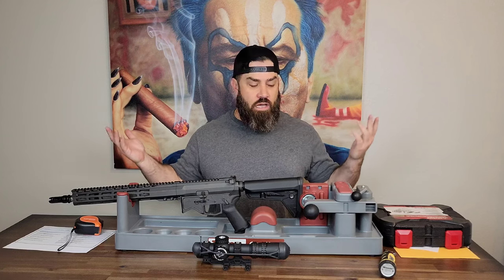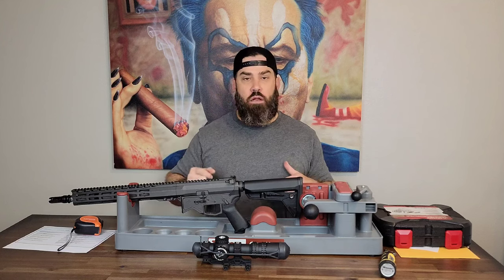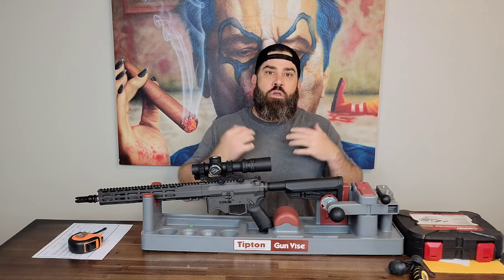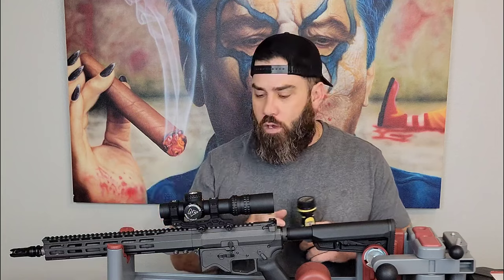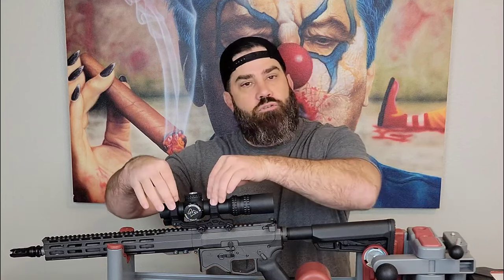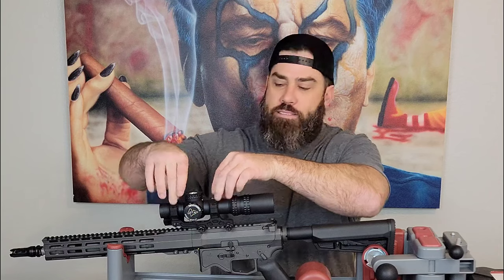Propper Scope Placement and Stock Length for Ultimate Comfort 🌟RERELEASE🌟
🌟RERELEASE🌟
🔥 Do you need help setting up your modern sporting rifle? Nicholas Rogers with the bigtimberlodge will walk you through an effective and quick process to get your scope and buttstock setup right.

👉 Why settle for basic when you can have the ultimate? Discover specific product features that make a huge difference in your gear, like "17-round pistol," "luxurious features," and "Large Extended Backstrap."

BIGTIMBER50 for $50 off uppers
BIGTIMBER100 for $100 off rifles

NightForce ATACR 1-8 Scope:

🏕️ Prepare for any scenario by transforming your AR15 into an unstoppable force, just like Nicholas Rogers did. Tune in, gear up, and elevate your tactical game today! Peace.